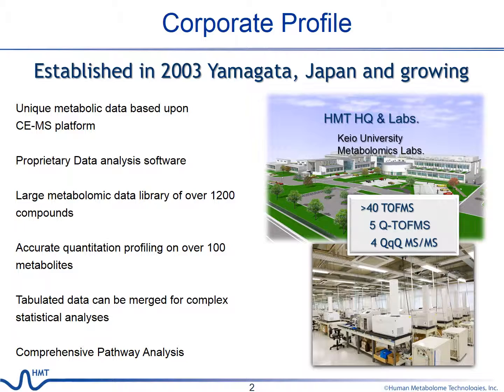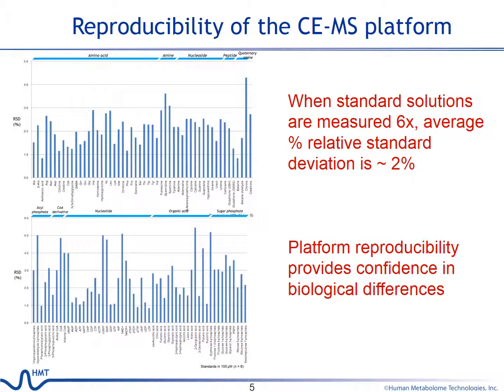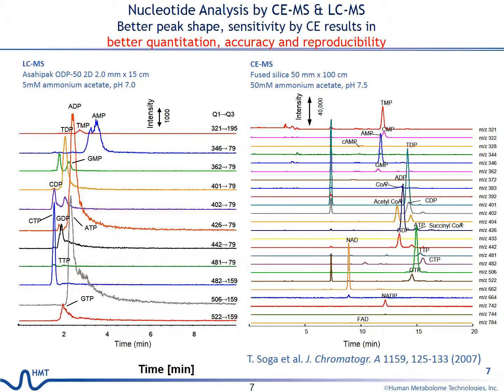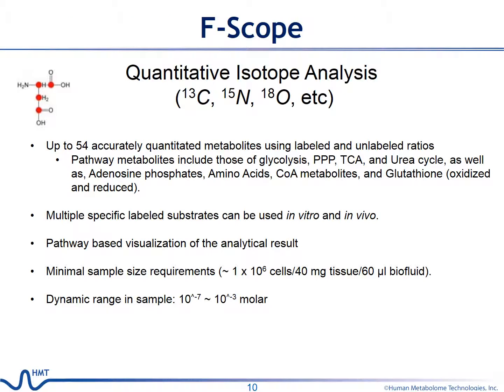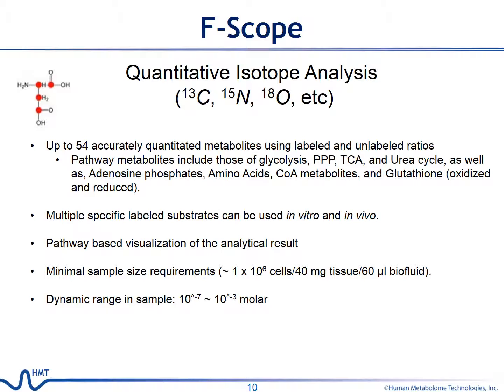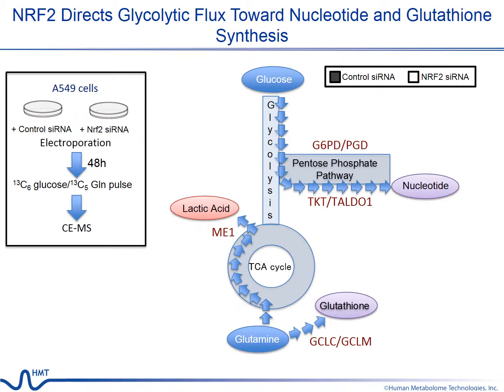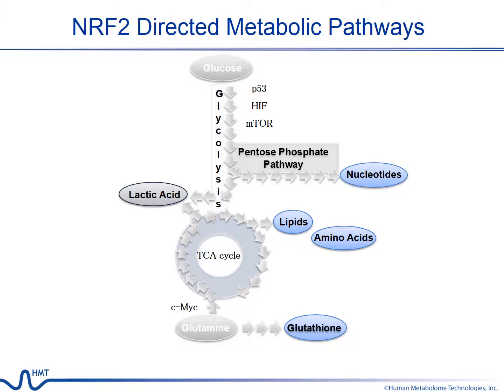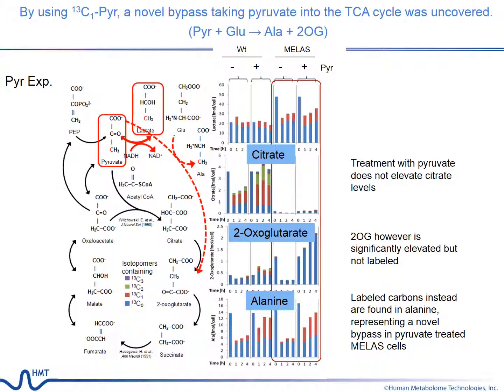HMT F scope video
Introduction to HMT's isotope flux analysis